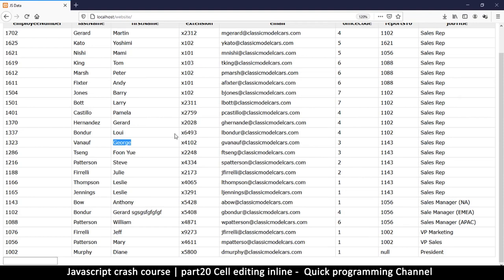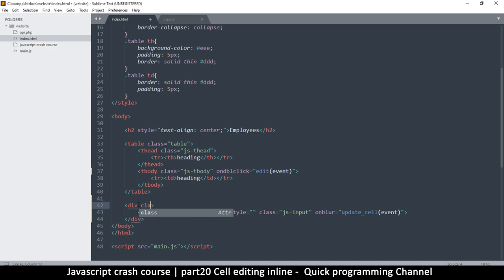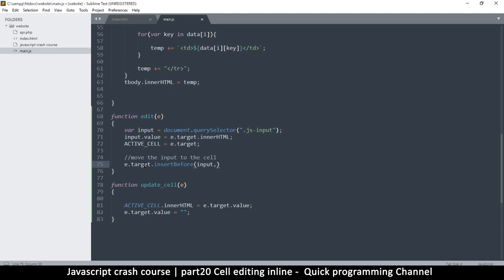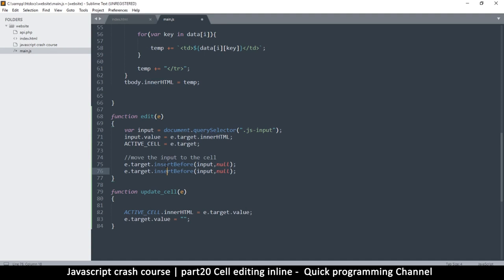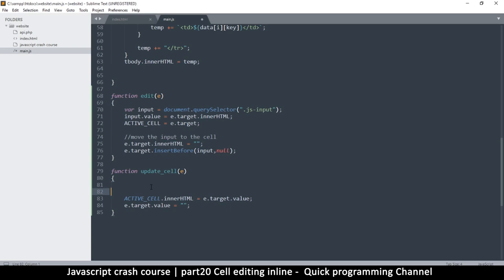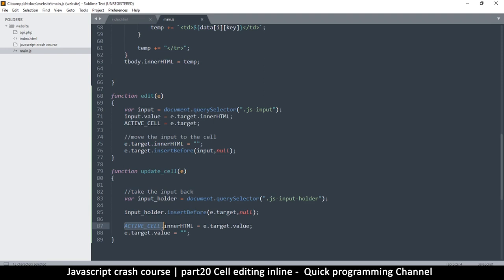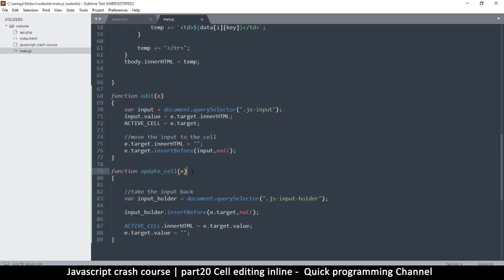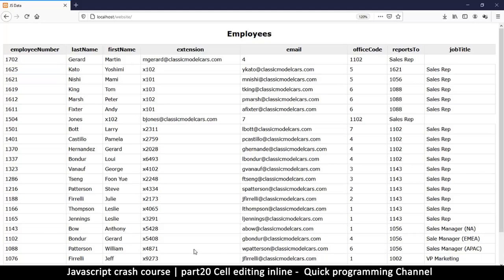Javascript crash course | part20 Cell editing inline | Quick programming tutorial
In this series you'll learn the basics of Javascript and how to manipulate HTML with it.